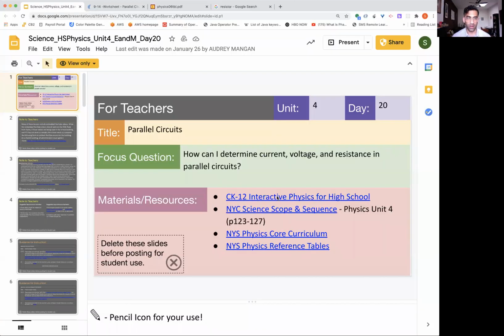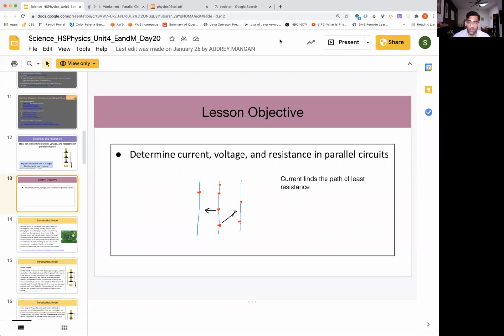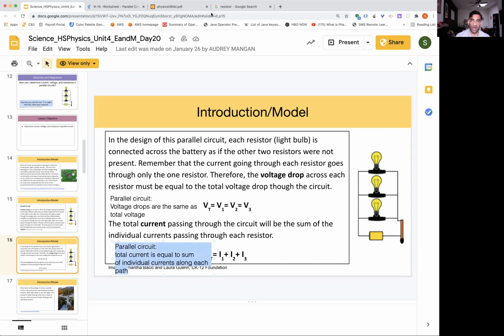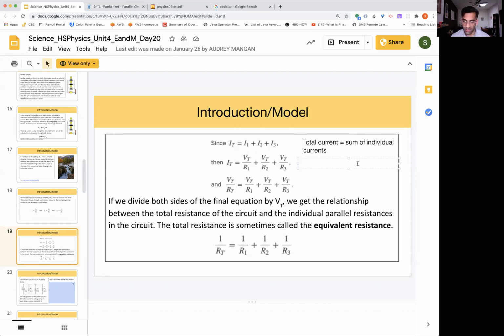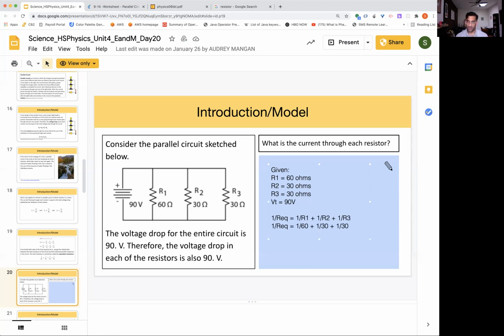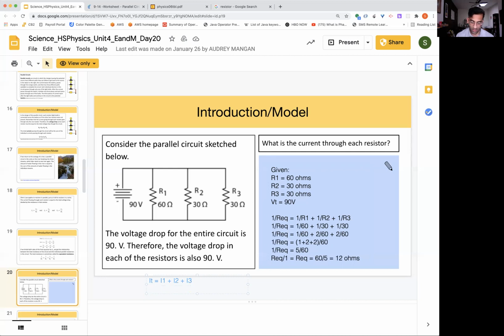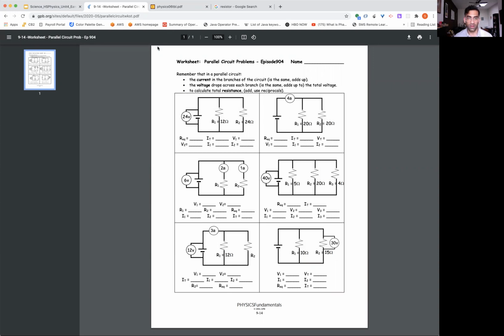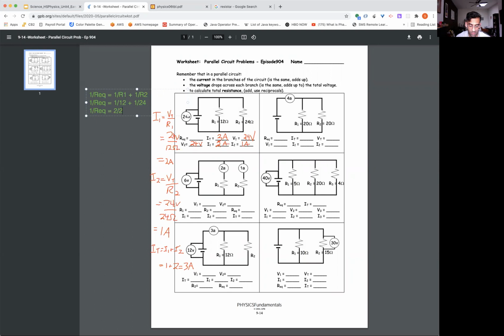Science_HSPhysics_Unit4_EandM_Day20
A video on calculating voltage, current, and resistance on parallel circuits. Part of the Regents Physics curriculum.